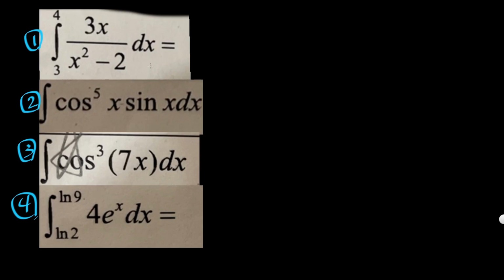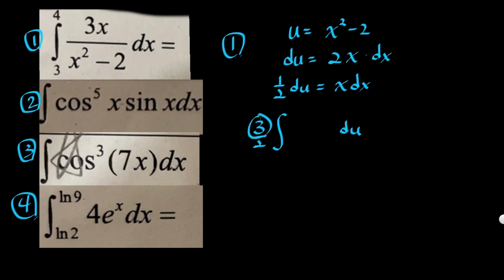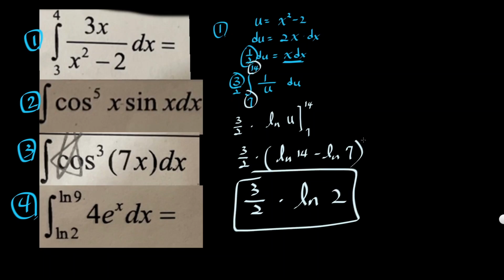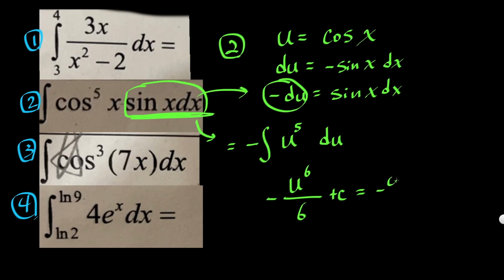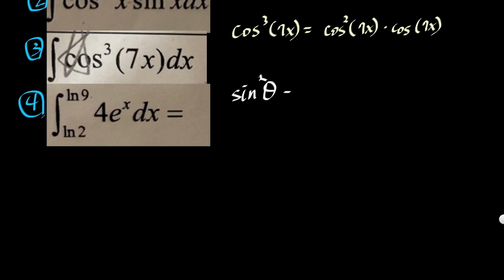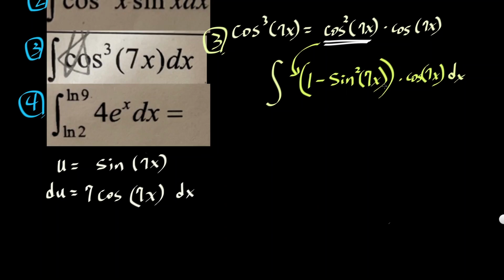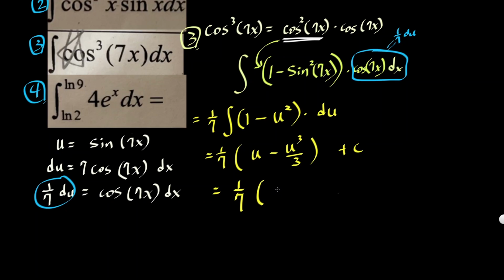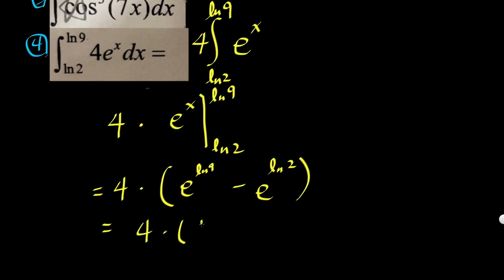Even more U sub integration 3x/x^2-2, (cos^5x)sinx, cos^3(7x), 4e^x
Basic Integration Quiz 01

integrate
0:24 3x/x^2-2
3:09 (cos^5x)sinx
4:31 cos^3(7x)
8:19 4e^x